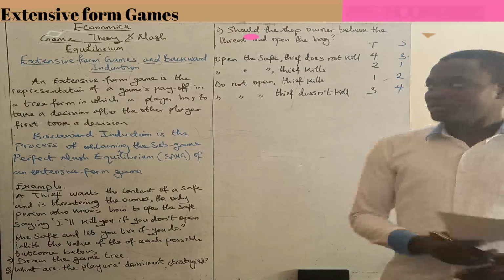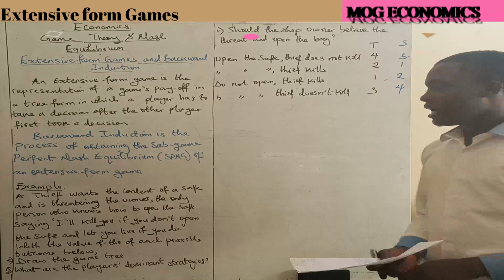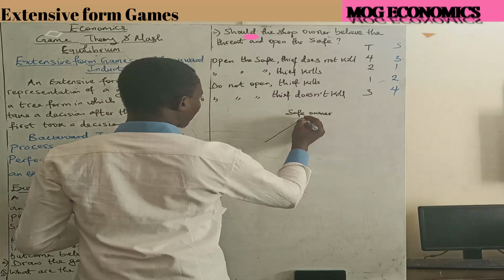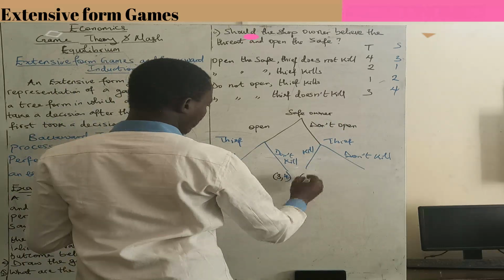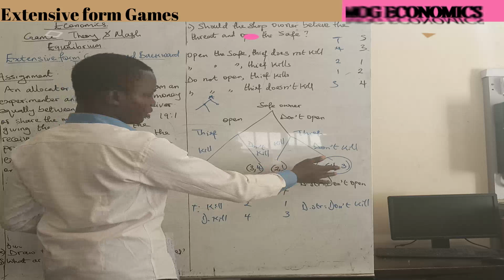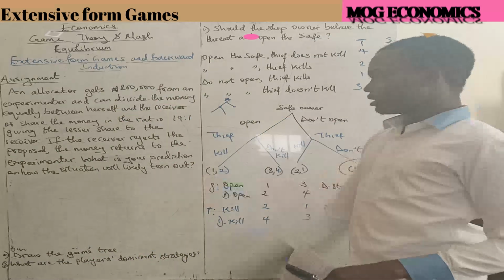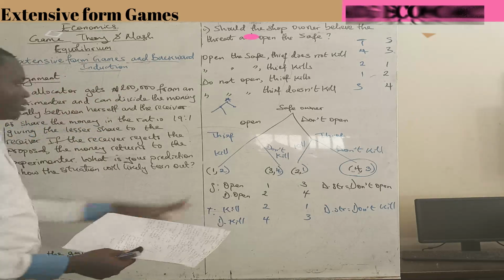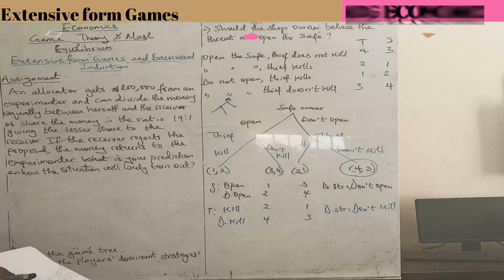Extensive form games and Nash equilibrium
I was teaching Game theory to students lately and thought to express some of the classes in YouTube videos so people like you can benefit from them🤗. We only hope you enjoyed the class☺️.

1. Microeconomics course for Beginners.
2. Econometrics for Beginners.
3. Macroeconomics course for Beginners.
4. Mathematical Economics course for beginners.
5. Intermediate Mathematical Economics course I
6. Intermediate Mathematical Economics course II
7. Project writing course.
8. Intermediate Macroeconomics course.
9. Economic development.
10. The Nigerian Economy.
11. Intermediate Microeconomics course.
12. History of Economic thought.